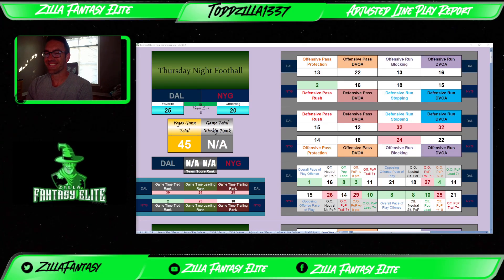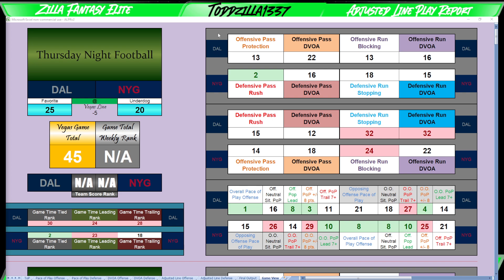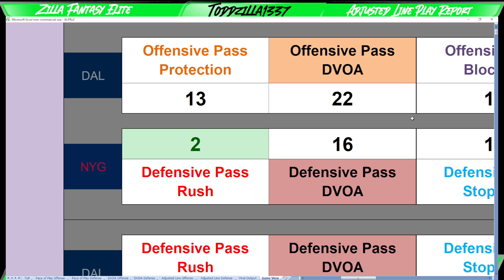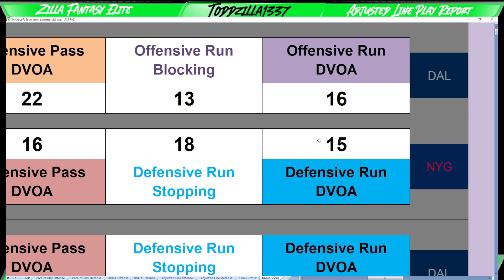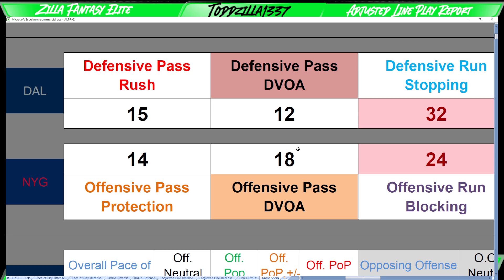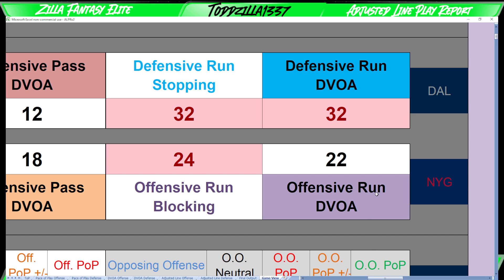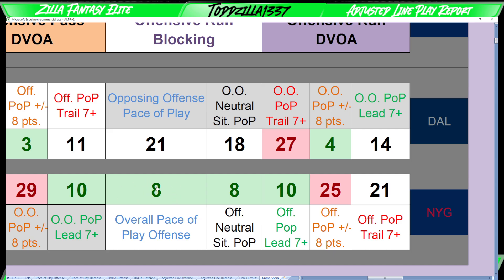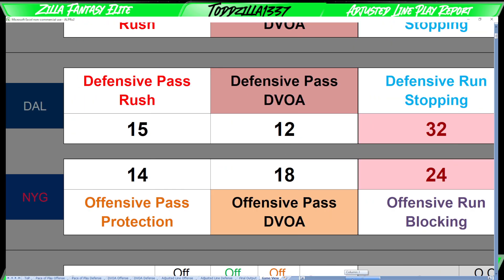Week 4 Thursday Night Theory || Adjusted Line Play Report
NFL Prop Bets, DFS and Lineup Decisions made easy with the adjusted line play report! Tune in to the Thursday Night Theory edition of the Adjusted Line Play Report and get all the best plays for thursdaynightfootball island game matchups and prop bet plays!